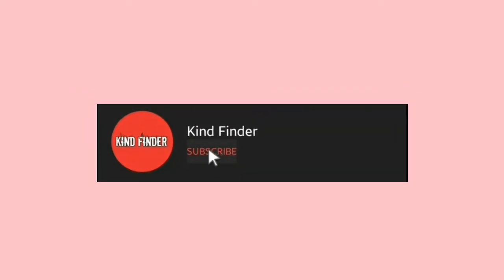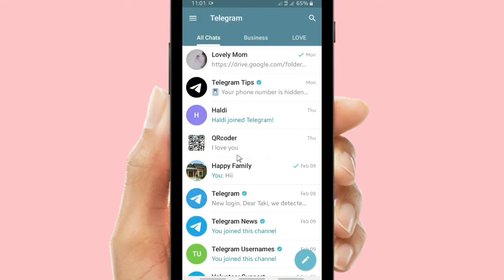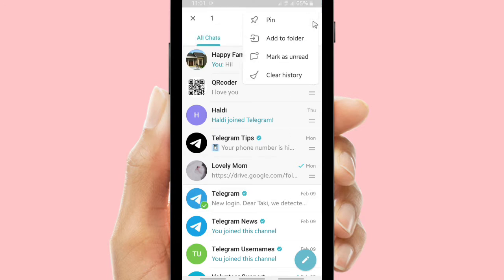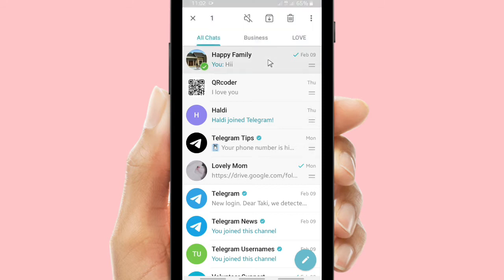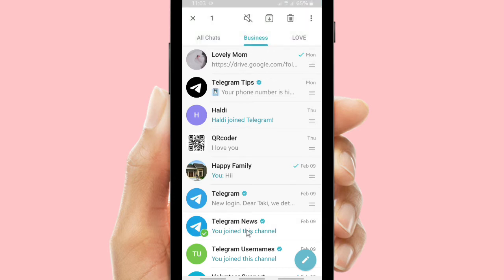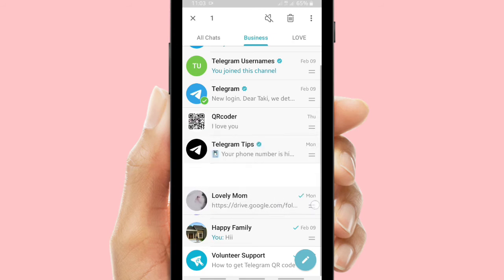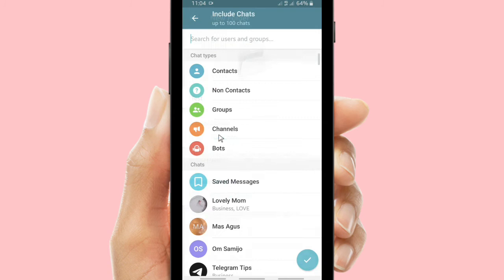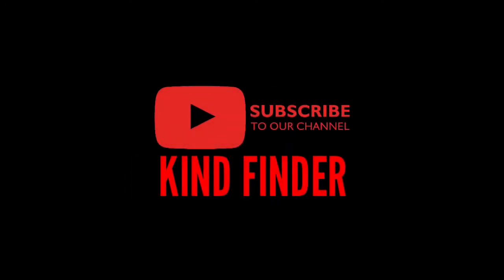how to pin message in telegram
How to pin chat on Telegram

You can pin your chats on Telegram, so you will be able to see your important chats on the top.

If you want to know how to pin chat on Telegram please follow the steps on this video.

Sincerely
Kind Finder